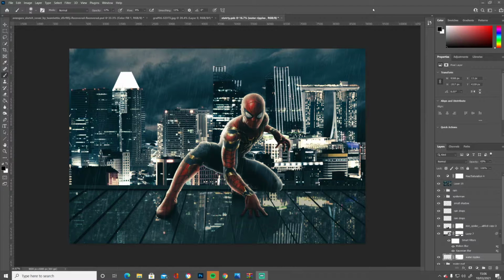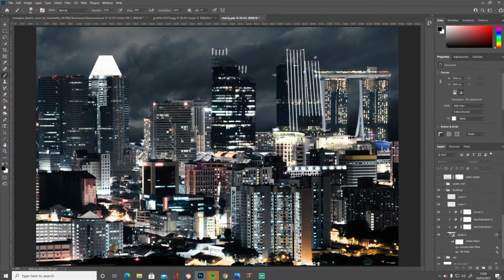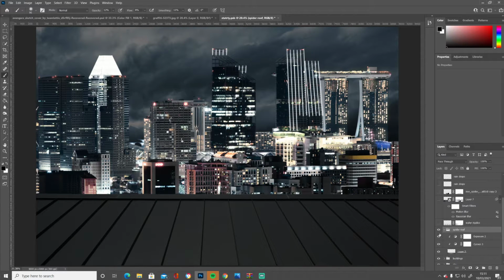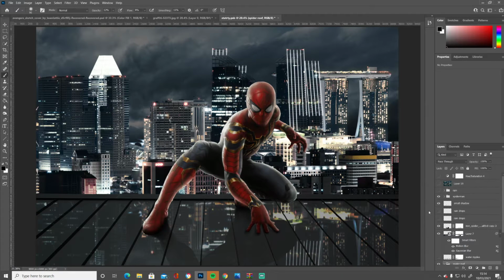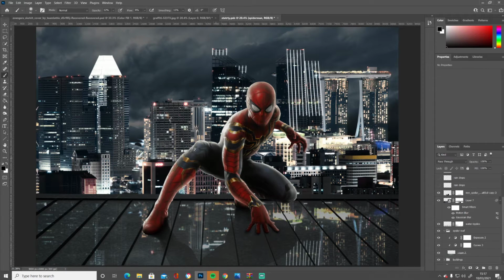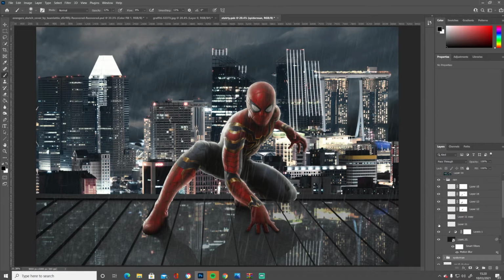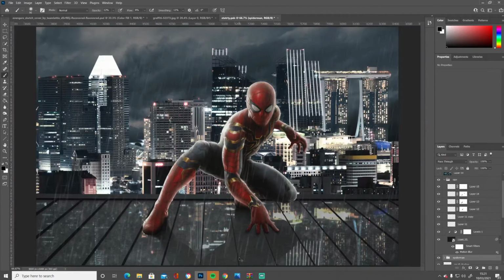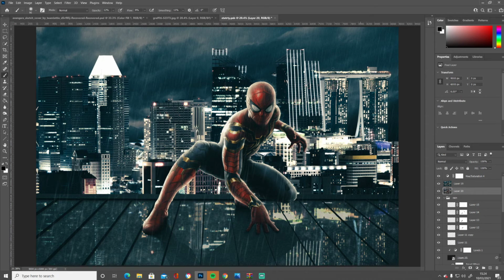Creating a Spiderman image in Photoshop. Using Photoshop manipulation to create this speed art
Creating a Spiderman image in Photoshop. Using Photoshop manipulation to create this speed art. In this speed art tutorial I will be showing how I created this Spiderman fantasy Photoshop art work.

Having a passion for making superhero design's I went about creating this graphic design speed art. Using a number of Photoshop manipulation editing technique's to create this fantasy artwork. I sourced a number of images to make up this digital artwork.

Here you will see my Photoshop editing workflow, Photoshop manipulation ideas, Photoshop editing techniques in this Photoshop editing tutorial.